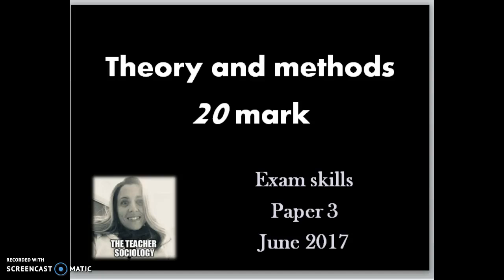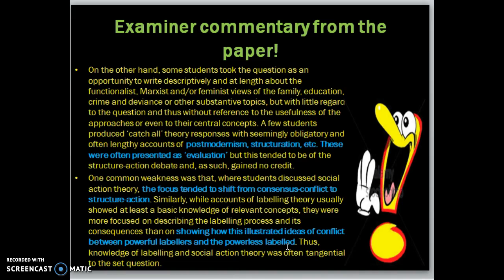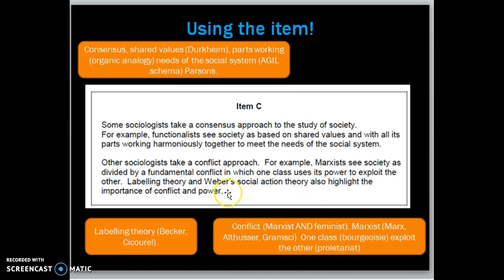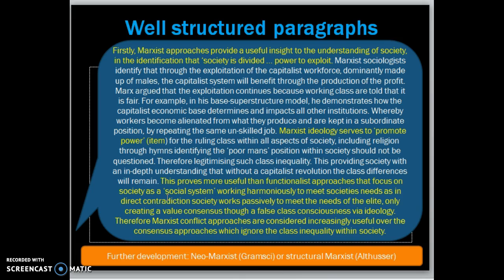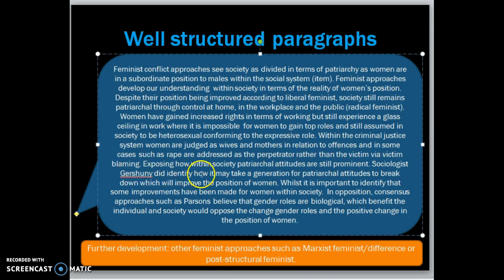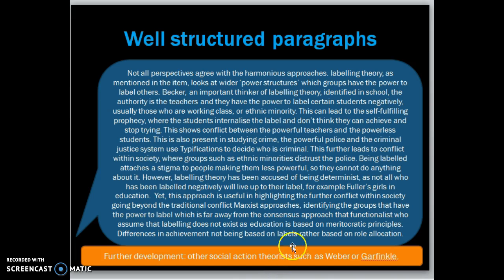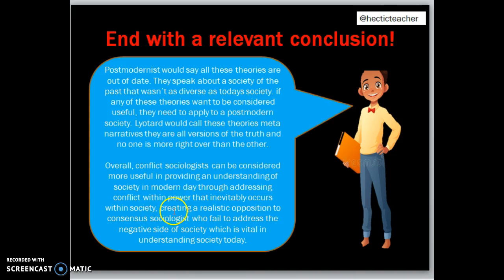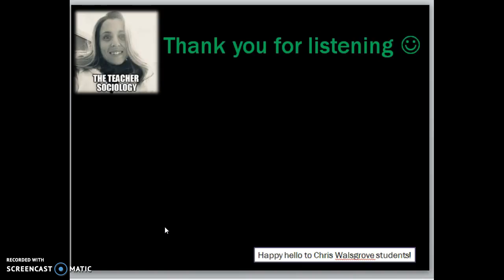Paper 3: Theory and method 20 mark 'Conflict approaches are more useful than concensus approaches'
Examiner commentary: Applying material from Item C and your knowledge, evaluate the view that conflict approaches are more useful than consensus approaches to our understanding of society. 20 mark

Any questions pop in the comments below! :-)